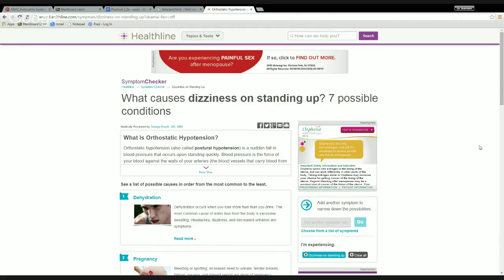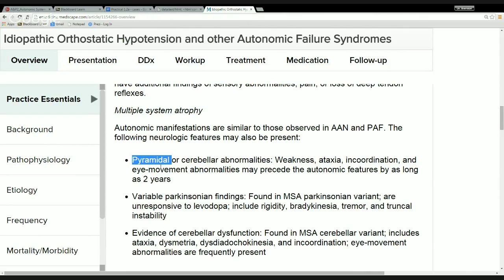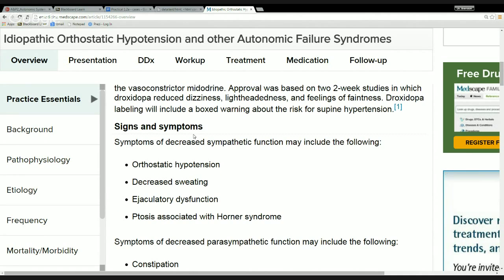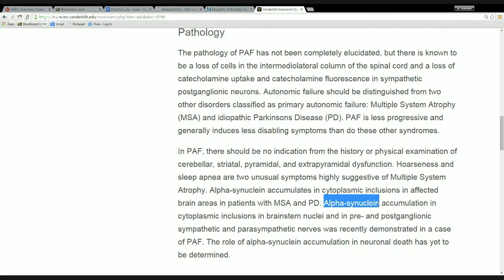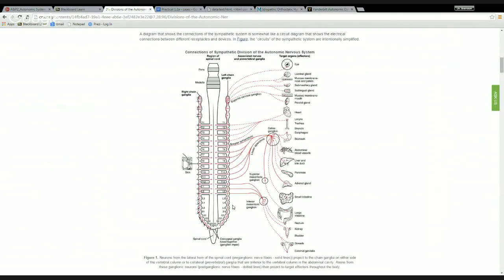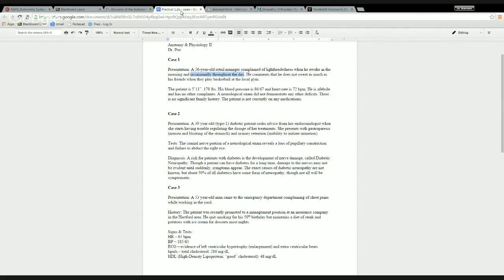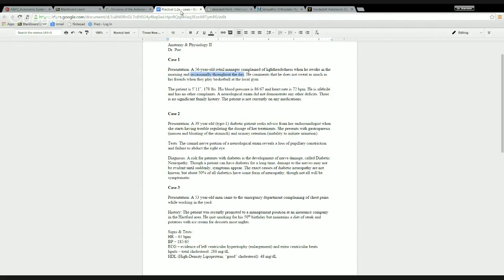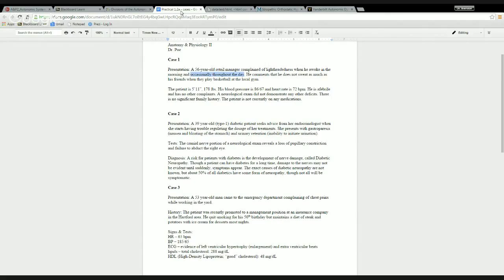A&P2_Autonomic System part 2